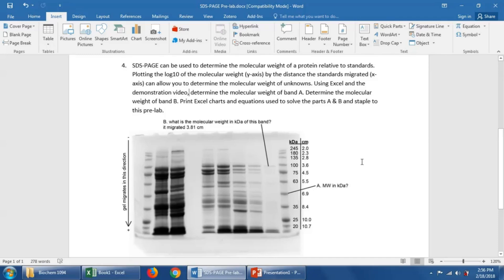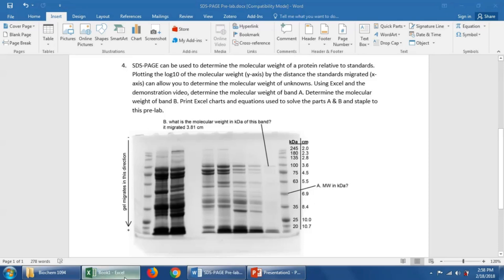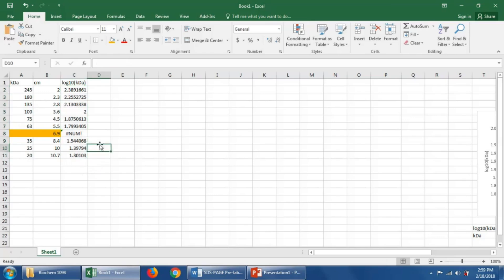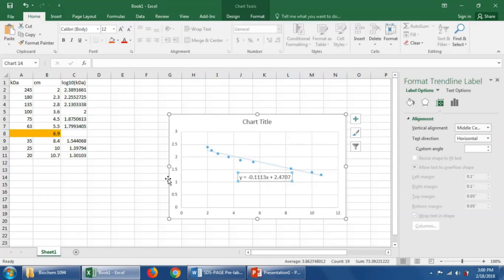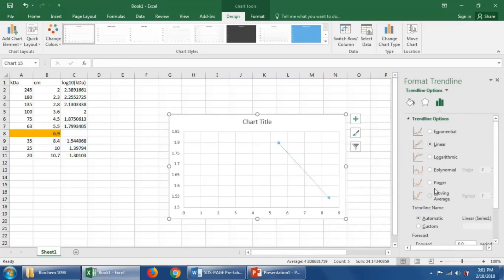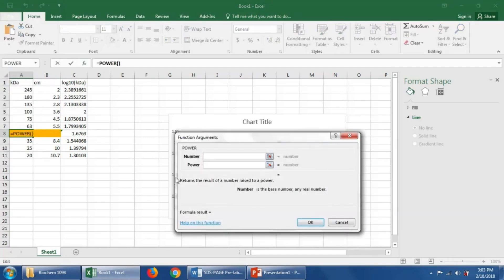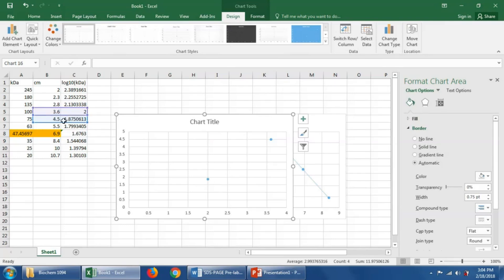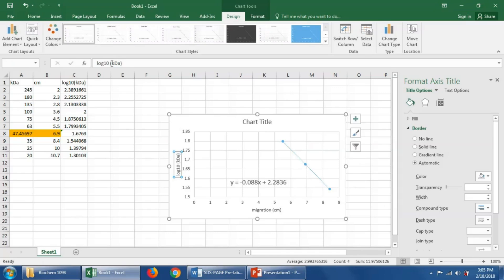Determining MW of proteins on SDS-PAGE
This video shows you how to determine the molecular weight (MW) of a protein that was run on an SDS-PAGE gel. Note that the exact same technique can be used for determining the size of DNA fragments on agarose gels. Other video protocols and print protocols can be found on patharkar.com